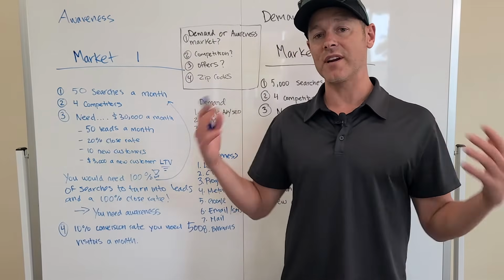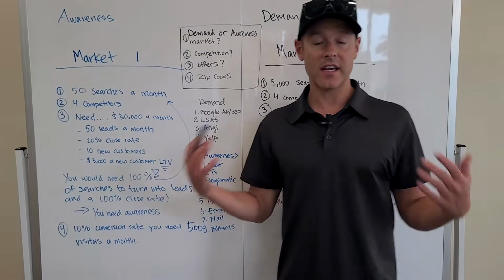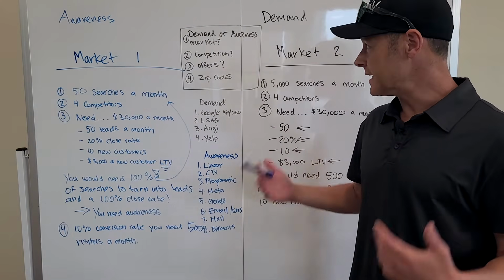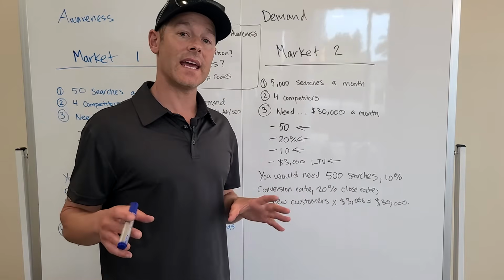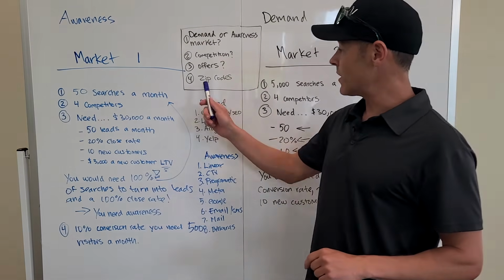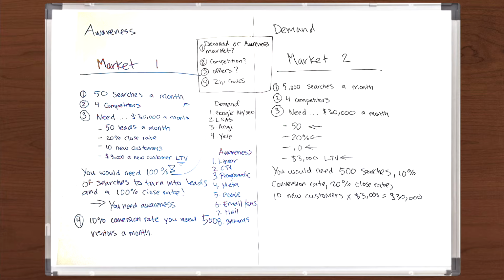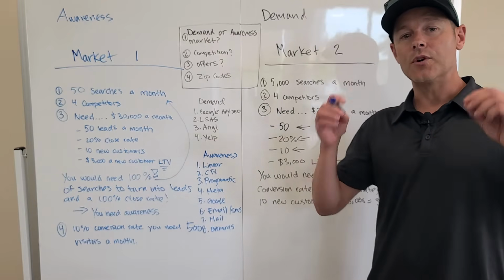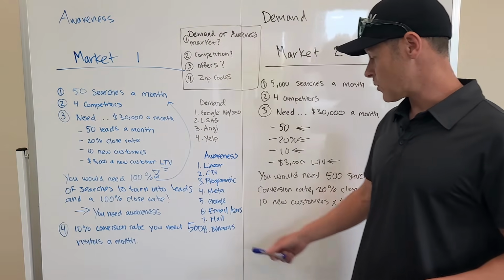[Masterclass] Supply vs Demand Marketing Strategy - How to Create More Awareness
One thing local businesses have in common is a location-based targeting approach where they are trying to find the highest-paying customer in the real world. In this video, John Lincoln will walk you through different ways to squeeze as much as you can out of a limited market.

(00:50) For the purpose of this exercise, we're looking at two different markets. When analyzing Market 1, it's notable that since the market is smaller, you would need all searches to turn into leads, which is impossible when there are other competitors in the market. The solution here is growing brand awareness.

(03:47) When you analyze Market 2, you'll see it's a demand-based market in which you'd still need a ton of searches, however not all of those searches would need to turn into leads to match the number of new visitors you need to generate the same revenue. Here' in the demand market you only need to close leads on 1% of the searches made.

(05:20) Is this a demand or service market? To find out you'll need to...
- Understand how many searches need to be conducted in order for this market to succeed
- Figure out how much competition there is
- Review your offer and make sure it's stronger than your competitor's
-  Focus on the zip codes that will be most impactful

(06:50) Demand Market Tactics
- Google Ads
- Local Service Ads
- Search Engine Optimization
- Angi
- Yelp

(08:18) Awareness Tactics
- Linear TV/ Traditional TV/ Radio
- CTV
- Programmatic
- Meta
- Google Network
- SMS
- Direct Mail

(10:30) Location matters, as well as the supply and demand. So, make sure the demand for your product or service is there, otherwise use the strategies above to create awareness.

Ignite Visibility is a premier digital marketing company based in San Diego, CA. Have questions or want to work with us?